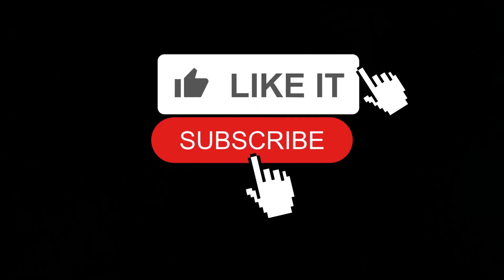Draw your own character on an spoon | Reyansh and Reva vlogs 🙂🙂🙂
I tried alright